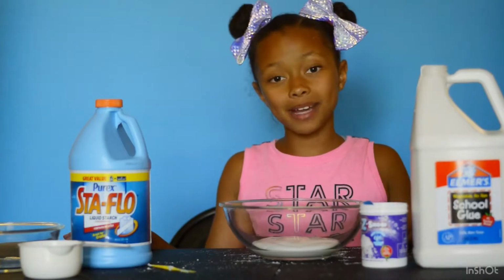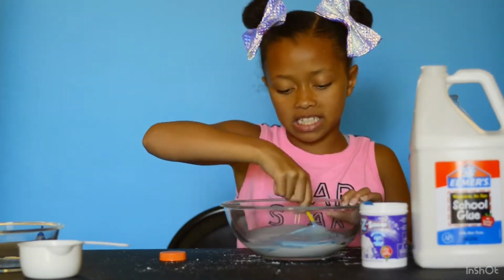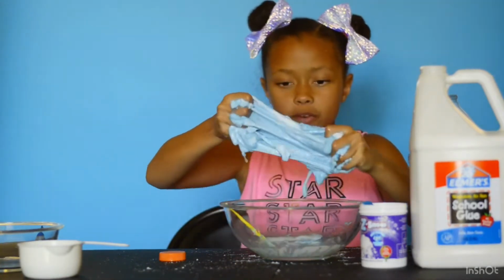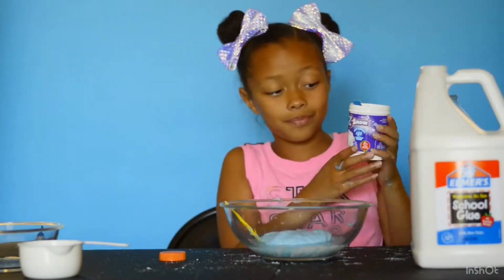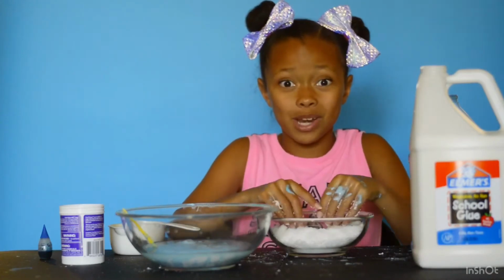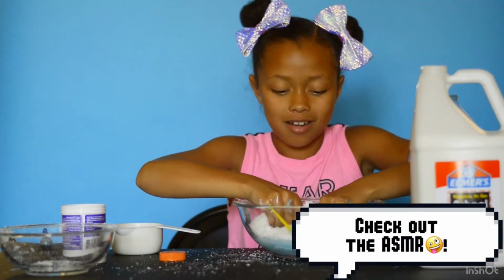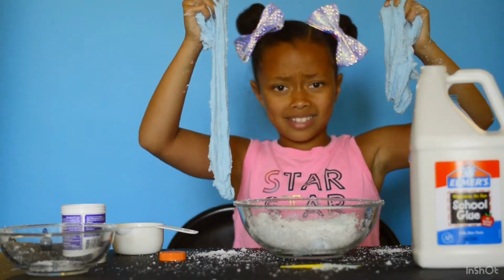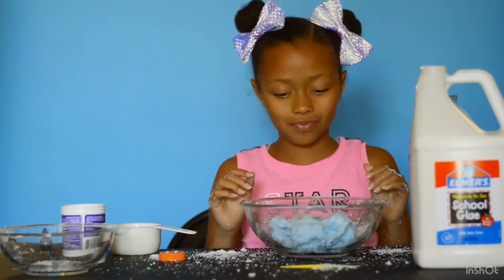HOW TO MAKE THE BEST CLOUD SLIME EVER!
Hi Guys,

It’s your friend Sadie back with another SLIME VIDEO! I had tons of fun making it! I hope you have fun making CLOUD SLIME too ☁️☁️☁️! BYE☀️🌈☀️!!!

Ingredients used in this video:

Elmer’s glue
Blue food coloring
STA-FLO liquid starch
CRA-Z-SNOW by Cra-Z-Art
Water

Make it your own by adding:

Glitter or Foam beads